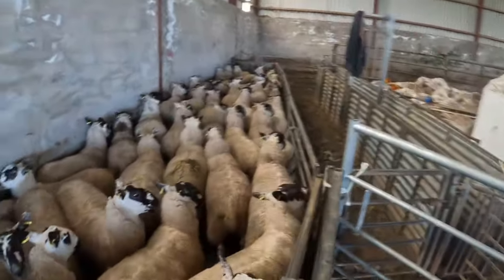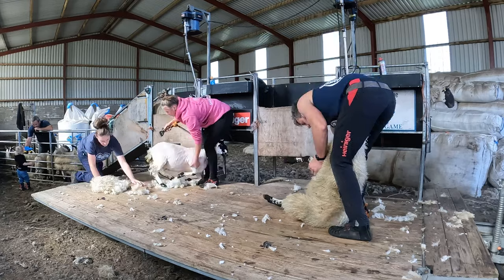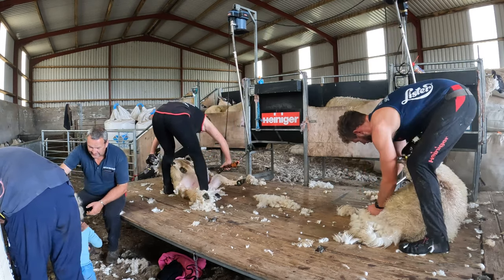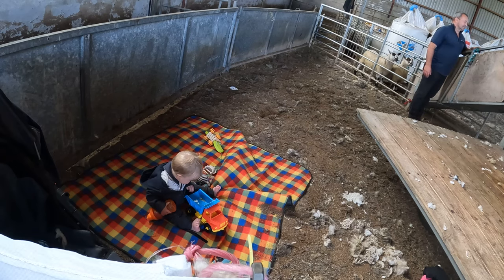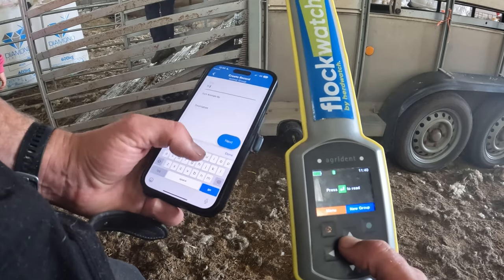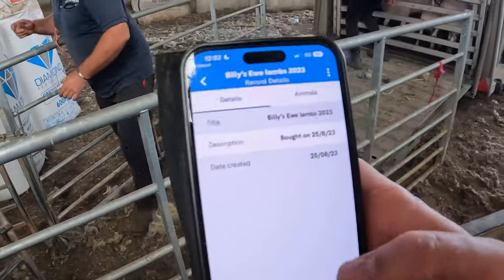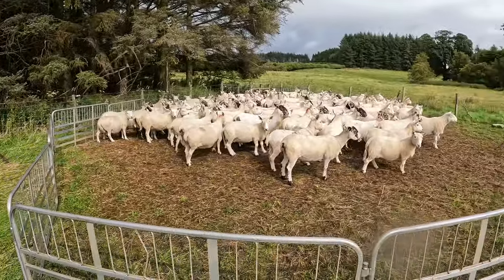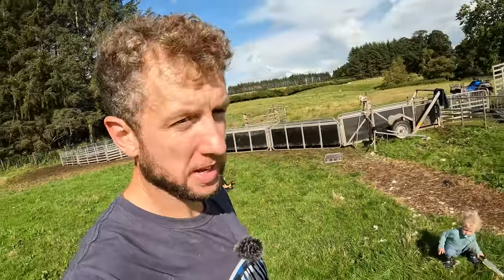Buying EWE LAMBS and sorting through OLD EWES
In this video we were weaning our Cheviot and blackie ewes. We pulled off all the lambs first and then split the ewe lambs out to go to different grass.

The ewe lambs will be kept for the winter and most will be used in our own flock.

The boys / wedder lambs will be fattened up and eventually go to market where they are generally sold to supermarkets / wholesale meat buyers.

We use the Rappa handling system here as it's fast to setup and easy to use for a simple shedding job.

Cammy

ABOUT ME